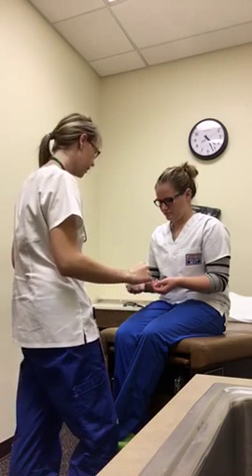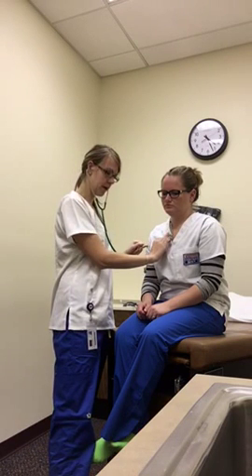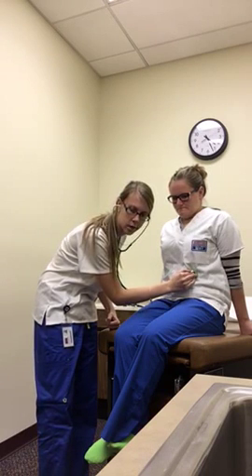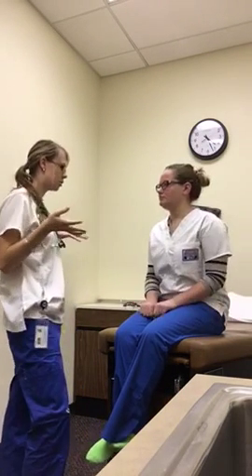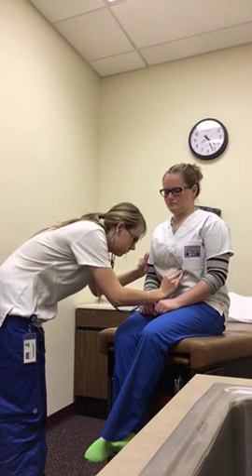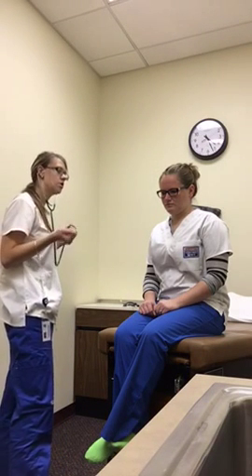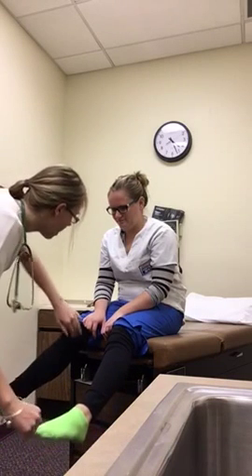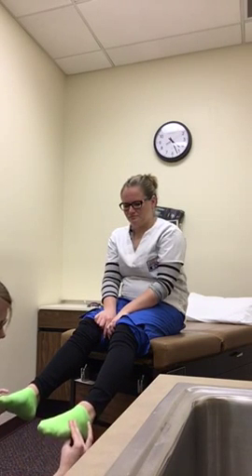Dana health assessment